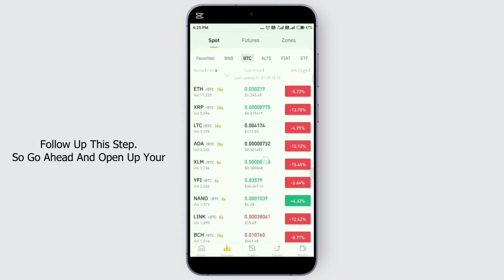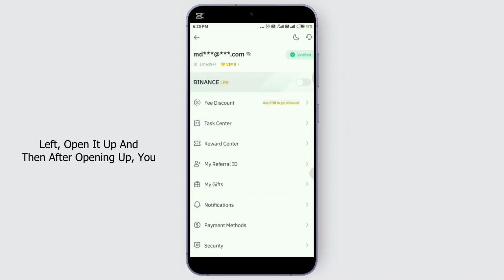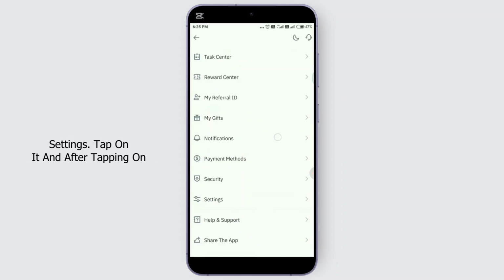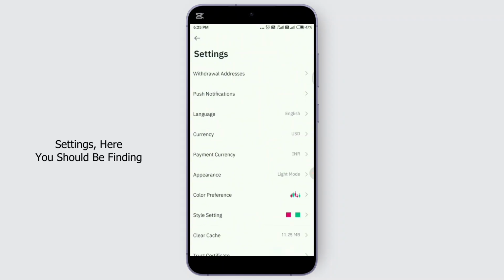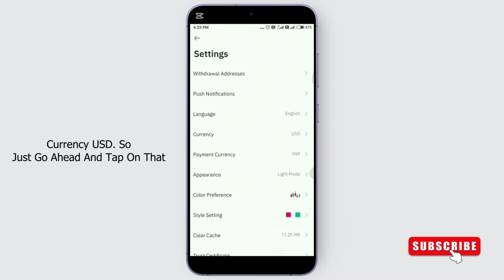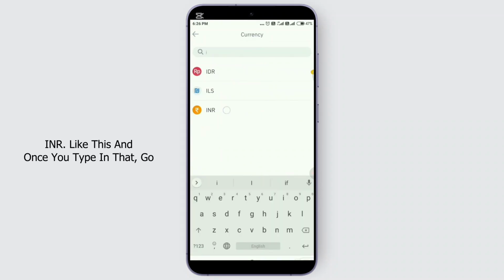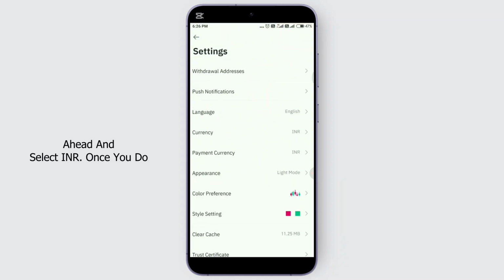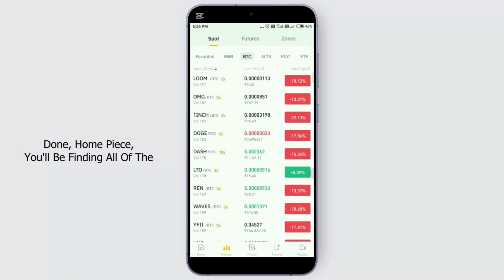How to Convert USD to INR Binance on Android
Want to convert USD to INR on your Android device quickly and accurately? This video will guide you through the steps on how to convert USD to INR using your Android phone. Whether you're asking, "How do I convert USD to INR on Android?" or looking for the best currency conversion methods, this tutorial has you covered. Learn how to use apps or built-in features to get real-time exchange rates and make seamless conversions. Watch now to see how you can convert USD to INR on Android easily!

Timestamps:
00:00 How to Convert USD to INR on Android
00:10 Best Way to Convert USD to INR on Your Phone